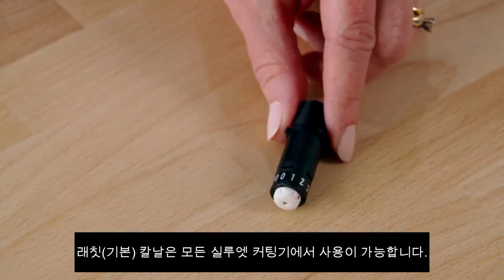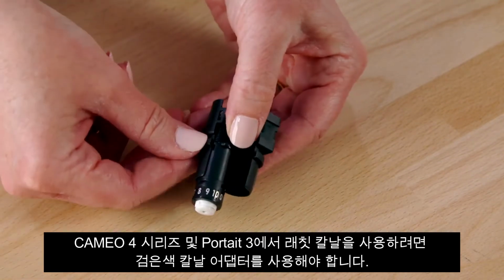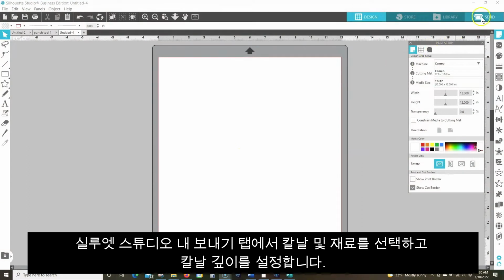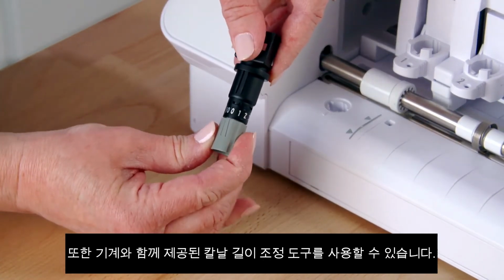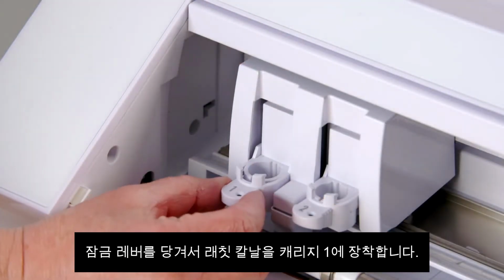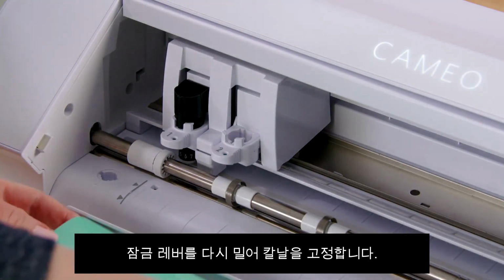래칫(기본) 칼날 소개[실루엣 코리아]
실루엣 제품의 기본 칼날로 다양한 재료를 정밀하게 커팅할 수 있으며, 모든 Silhouette 커팅기와 호환됩니다.

자세한 사항은 아래 링크를 확인해 주세요.

최신 실루엣 정보를 누구보다 발빠르게 만나는 방법!

실루엣 코리아 대리점 유튜브 구독하고 실루엣 2배로 즐기자!
실루엣 코리아 대리점에서 운영하는 유튜브 채널이 있다는 사실! 알고 계셨나요?
실루엣 코리아 대리점 유튜브에서만 올라오는 영상도 놓치지 말자구요! ^__^